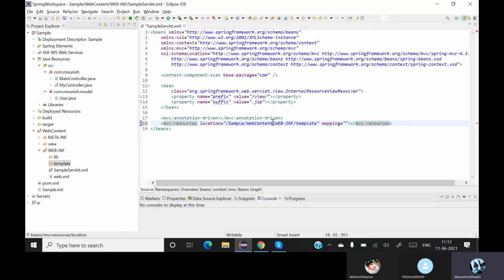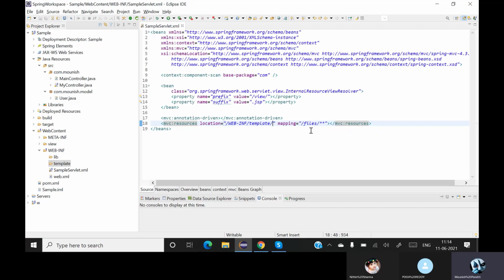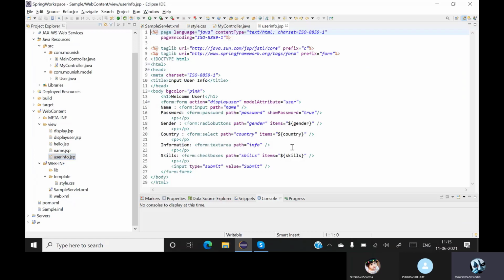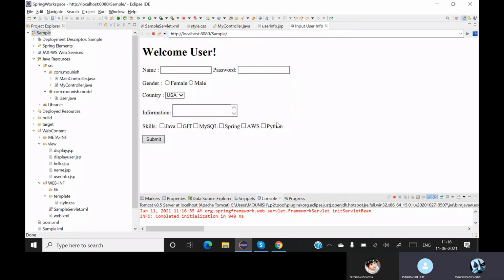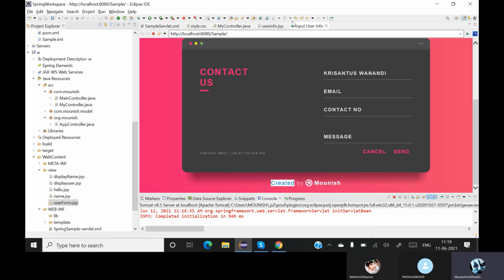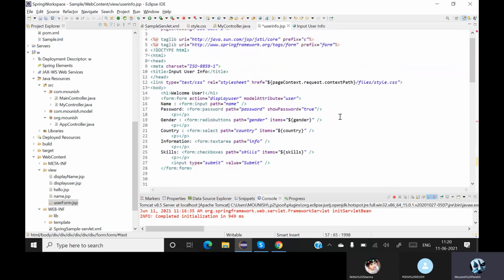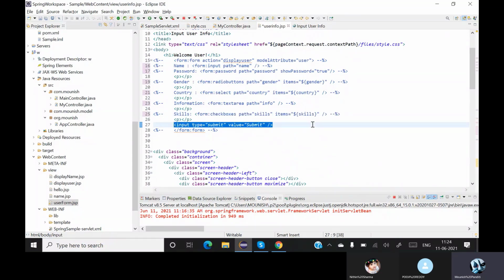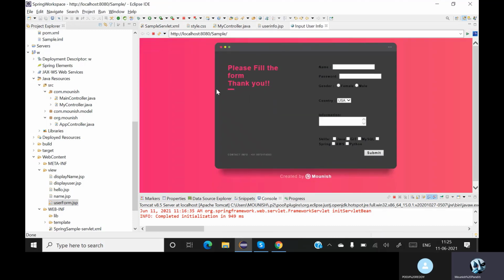Adding Front EndHTML CSS to Java Spring Application